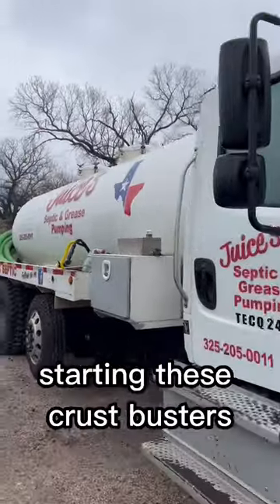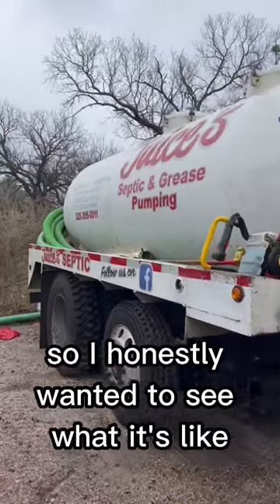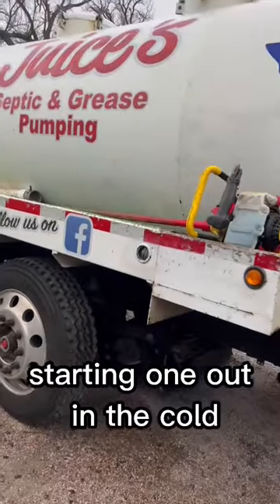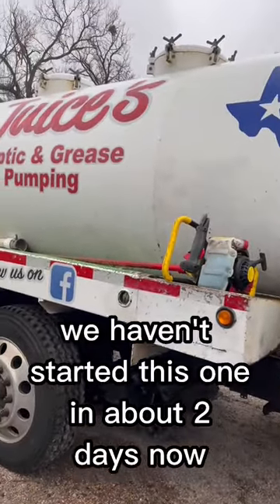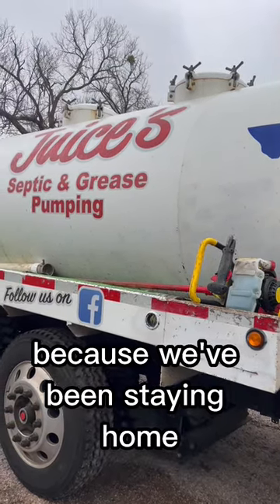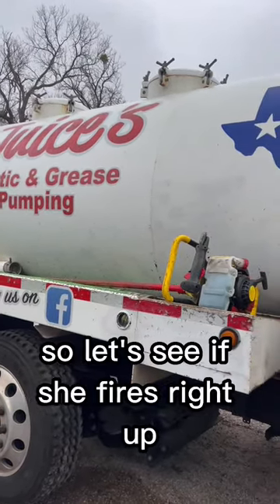Firing up the crust buster in freezing weather 🧊 💩